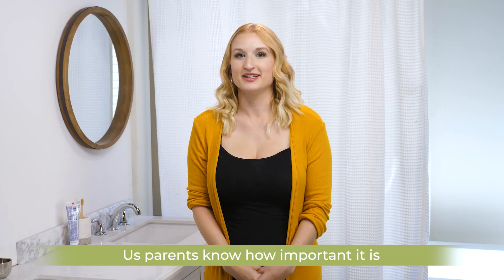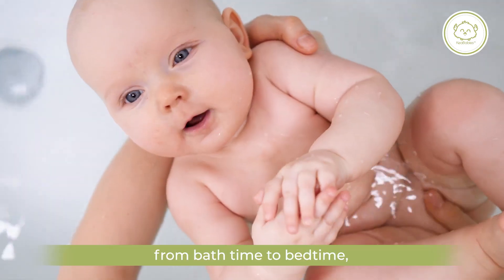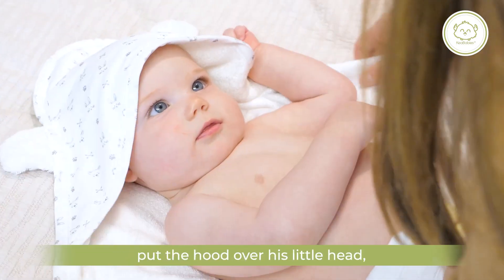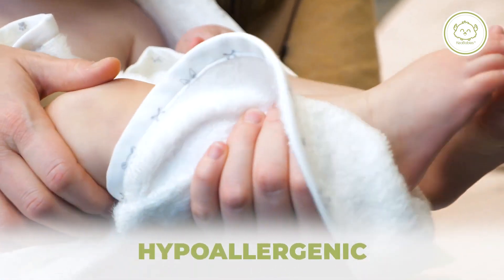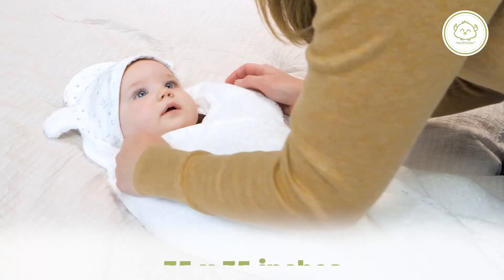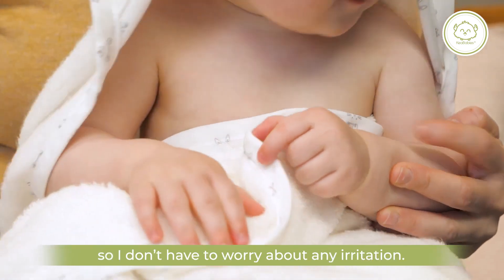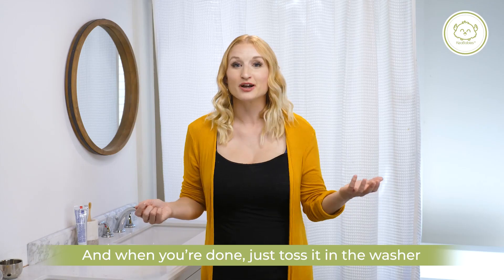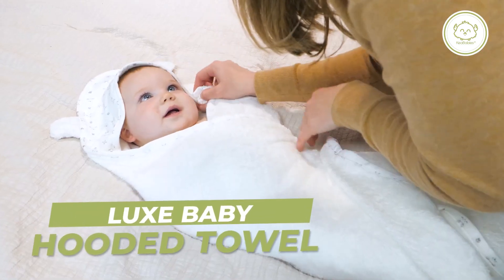Бебешка Кърпа От От Органичен Бамбук С Качулка Cuddle